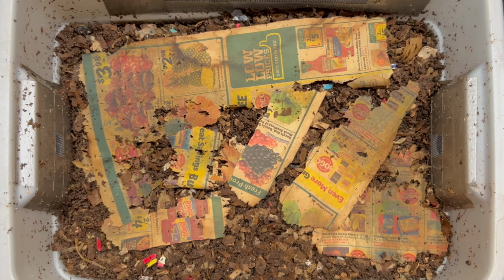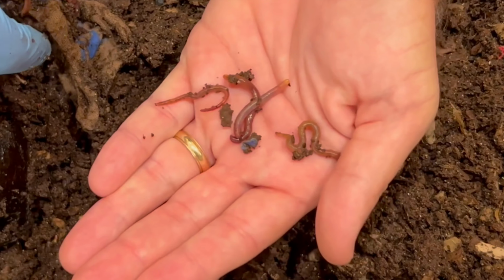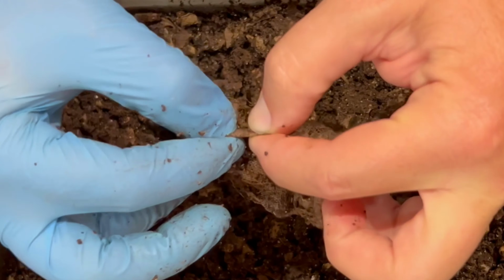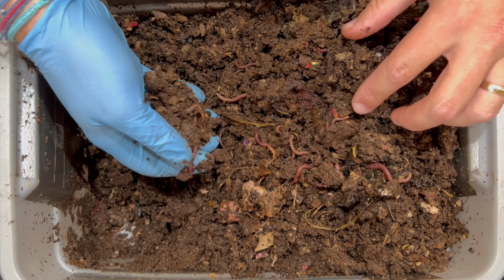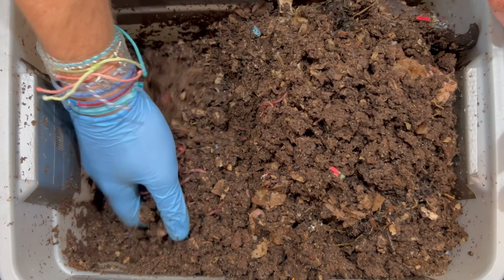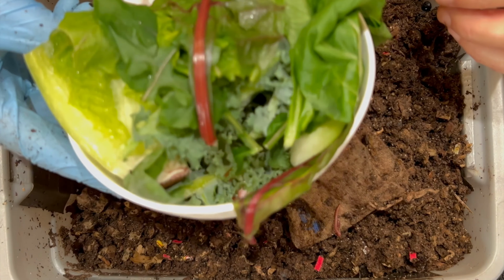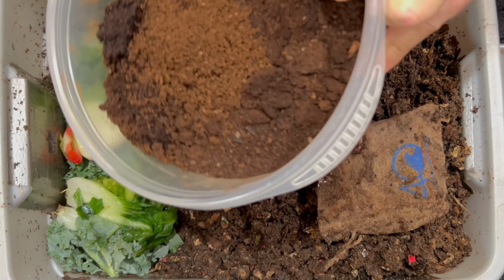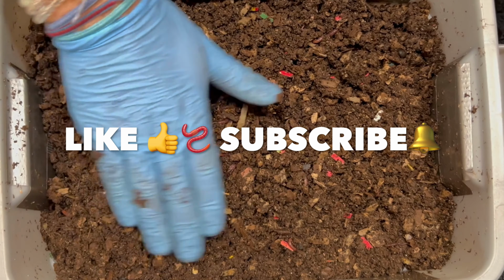2nd Red Wiggler Migration Attempt in 3 Gallon Worm Bin + Burlap Sack Checkin Vermicompost Worm Farm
How do you round up 500+ red wigglers? You try to entice them with food scraps on one side of your worm bin! Many made the journey in round one as they took the bait & turned it into natural fertilizer & soil amendments for my garden in the form of worm castings. But after 7 days they consumed most of the food & traveled back throughout other areas of the bin!!

In this video I reset the feeding zone, explore the burlap sack to determine how much it has deteriorated & discover a tiny ecosystem in an avocado shell full of mites, pot worms & red wigglers all living peacefully together!! This time I will check on the bin sooner to see if we can catch them in the act of migrating as we steer this bin closer to harvest.

Epigeic worms or composting worms are fascinating natural composters & fertilizers that are in most homesteaders bag of tricks to make free organic fertilizer & soil amendments as well as fishing bait. If you've ever thought about vermicomposting or composting with worms to make organic fertilizer & natural soil amendments with your plant based kitchen scraps or food waste, this is the channel for you. I have 3 worm composing bins which you can watch from start to finished worm castings on the 3 playlists following each worm bin.

Worm Bins I use:
Vermihut 5-Tray Worm Compost Bin
Urban Worm Bag V2
20 Gallon Fabric Grow Pots
3 gallon Rubbermaid Roughneck tote

Other Worm Bins:
Worm Factory 360 3-Tray Version
Worm Factory 360 5-Tray Version
Bus bins

Equipment I use:
12 Sheet Cross Cut Shredder (I use it to shred cardboard) micro or small
Magic Bullet Small Blender (to pulverize egg shells)
Indoor Outdoor Wireless Thermometer for worm bin more Additional thermometer sensors
Kitchen scale to weigh worms & food
Blue gloves
Digital handheld Thermometer
Compost Tea Bags
Solar powered light

Other useful equipment for worm farming:
5 stackable sifter with different sized mesh

Cameras & camera equipment I use:
GoPro HERO11
Flexible Tripod
Insta360 GO 2 camera
Canon EOS Rebel T8i

4 Ocean bracelets I wear

Worms Eat My Garbage

00:00 | Intro & What to look for
01:04 | Worms!
01:29 | Burlap sack checkin
03:02 | Avocado shell mites, pot worms & red wigglers
04:35 | Tea bag checkin
05:56 | Checking non-migration side
07:04 | Migration zone setup
08:42 | Burlap sack feeding
09:28 | Wrap up